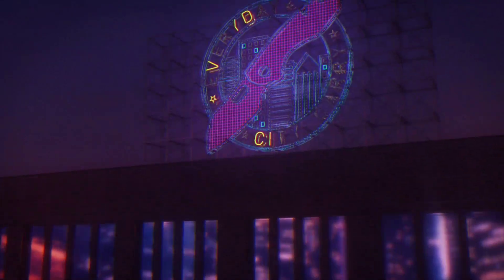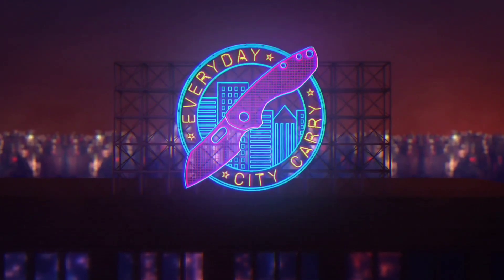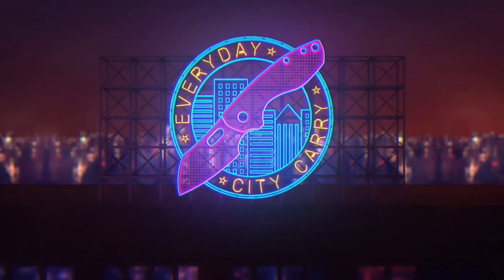Unboxing the CRKT Large Pilar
I unbox a package from the homie, MeWithKnives.  There were so many goodies in the box.  Specialty beef jerky, alcohol, and a CRKT Large Pilar.

Do you want a Bonus Podcast episode with Kelly and me every week?